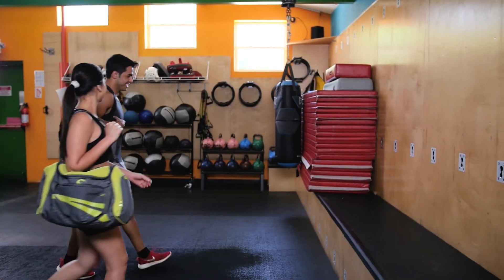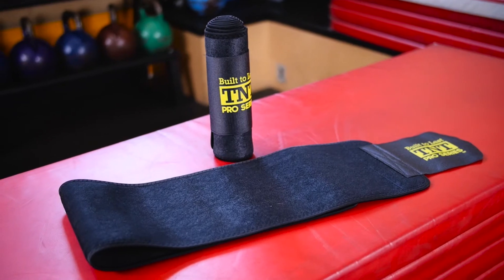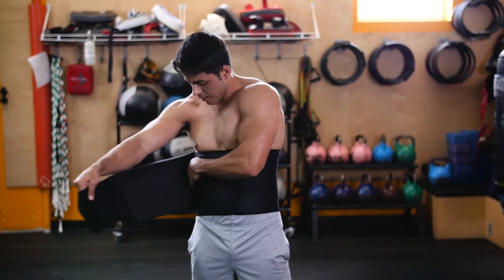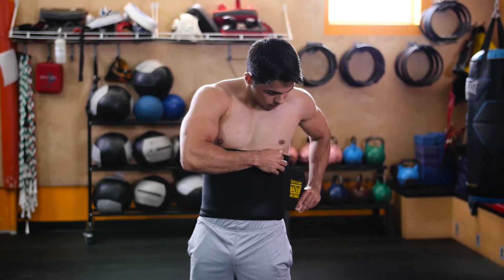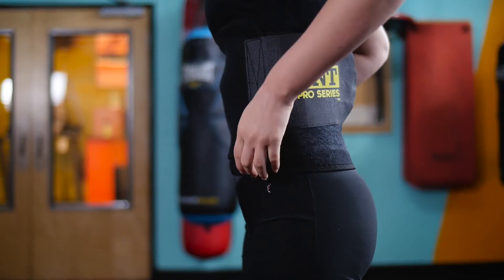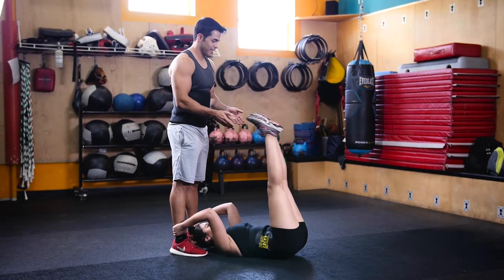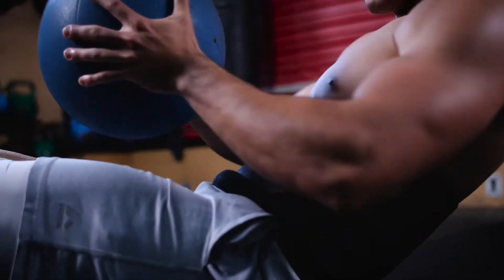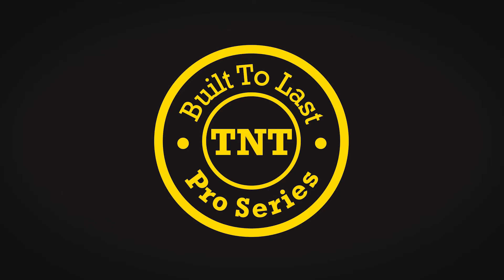Waist Trimmer Weight Loss Ab Belt Instructional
Questions? Inquiries?